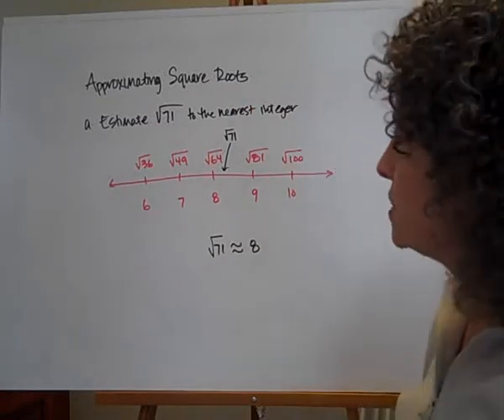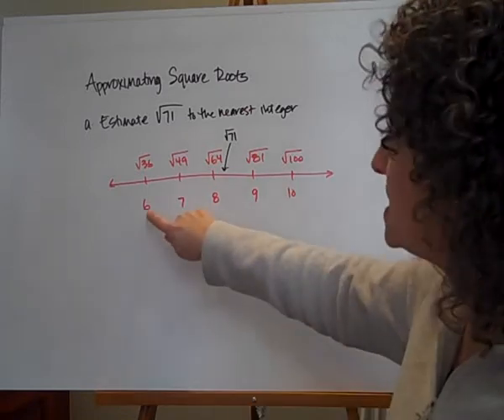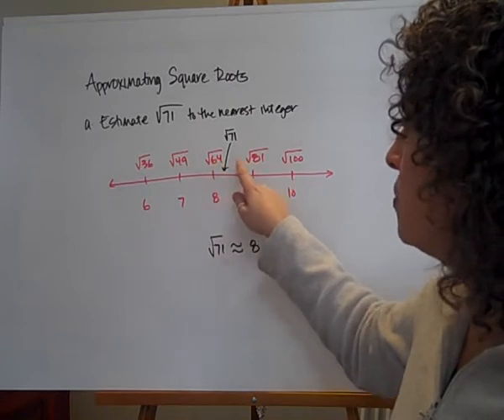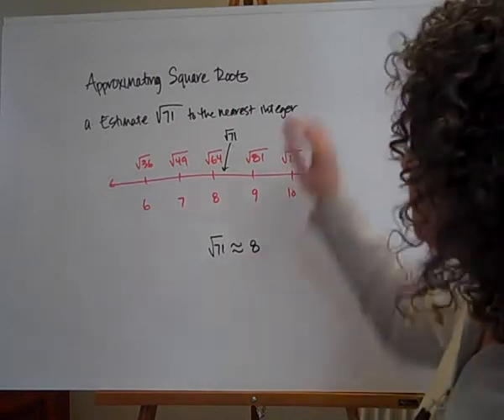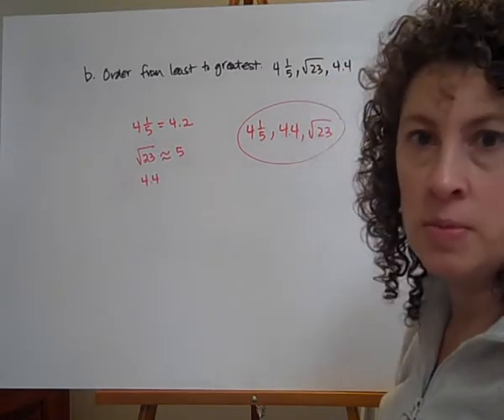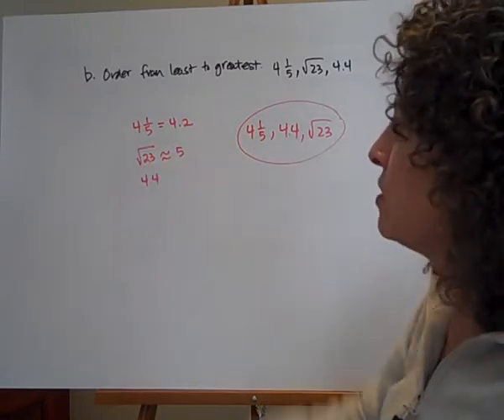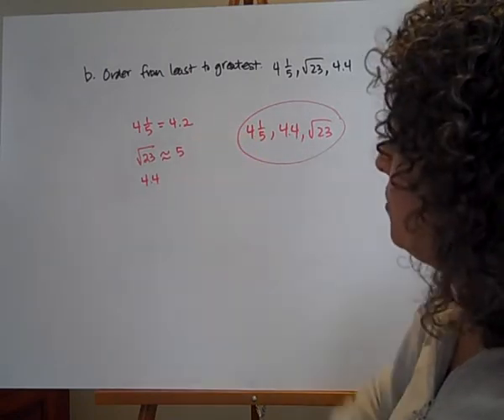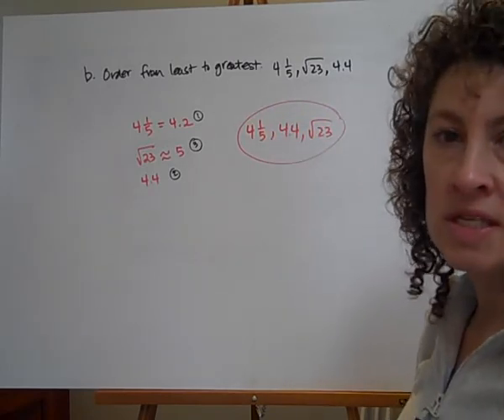M9.4b Approximating Square Roots